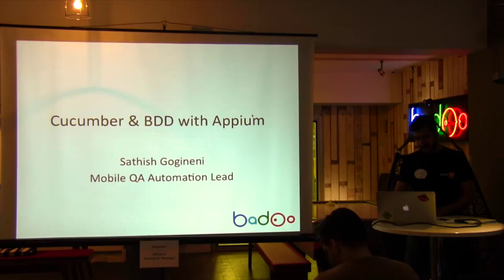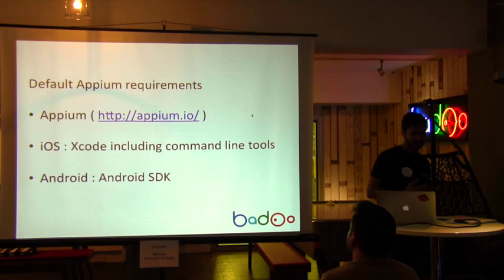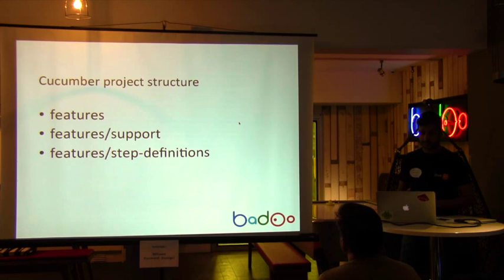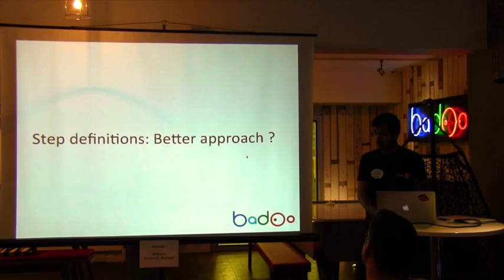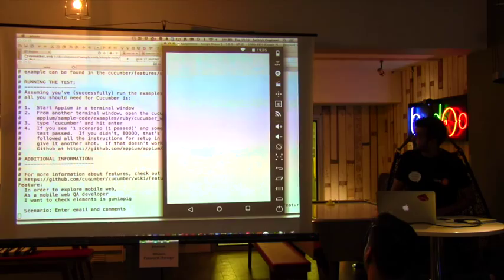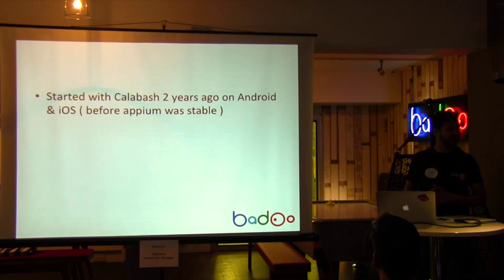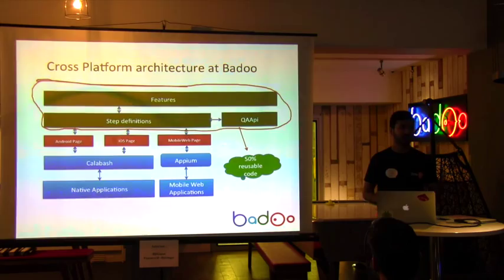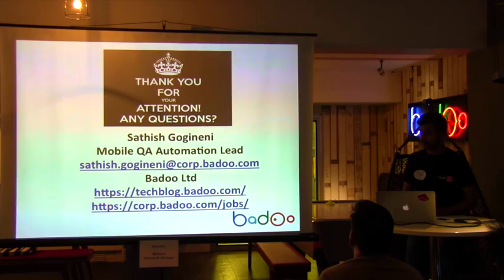Cucumber & BDD with Appium